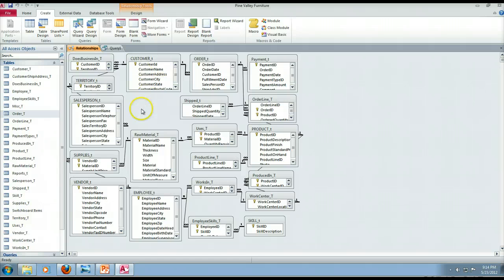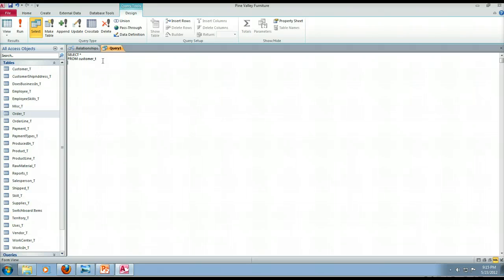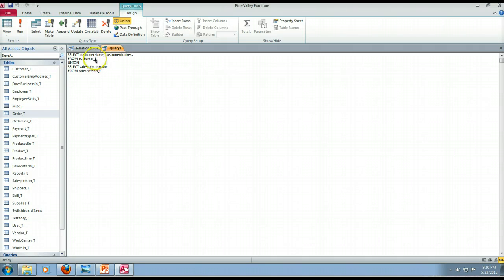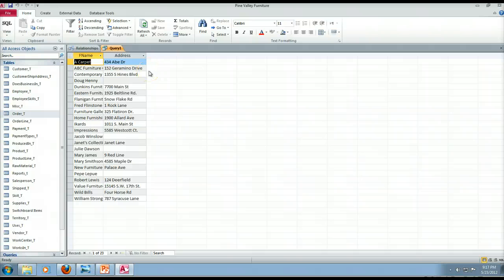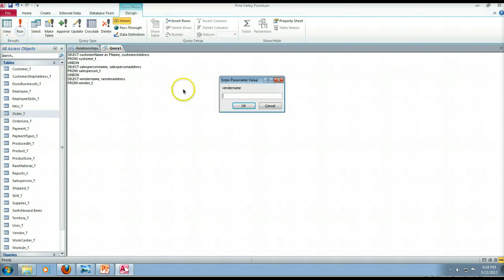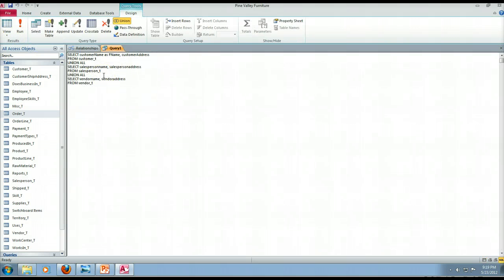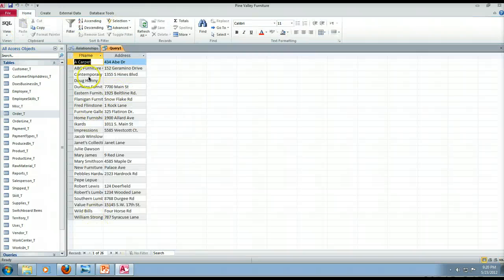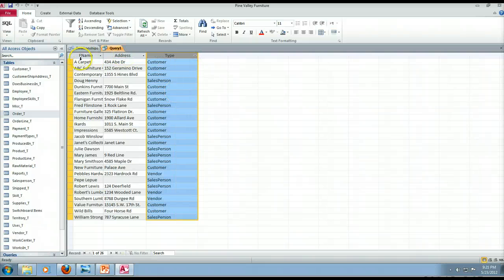Chapter 7 - Union Joins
UNION JOIN example